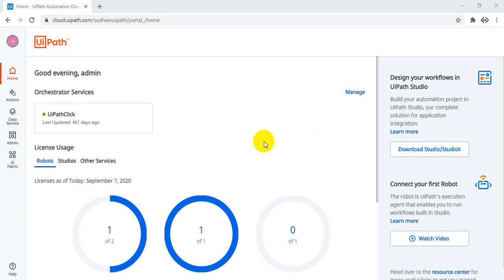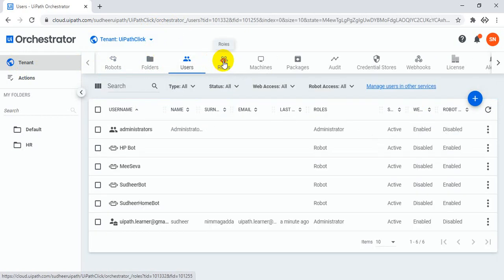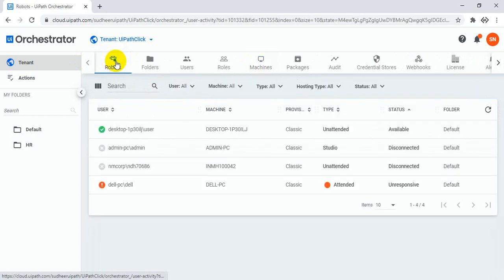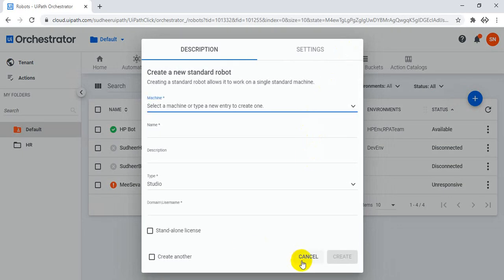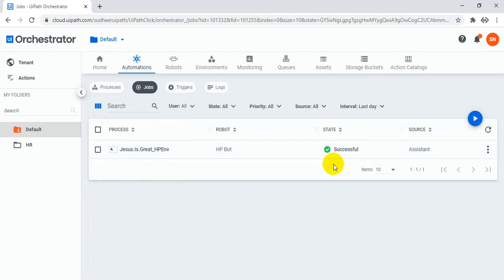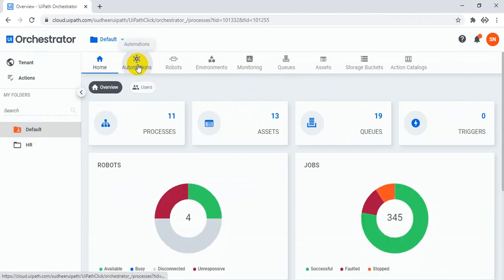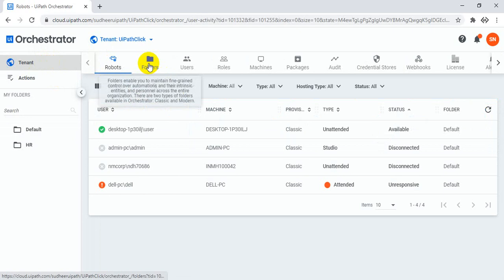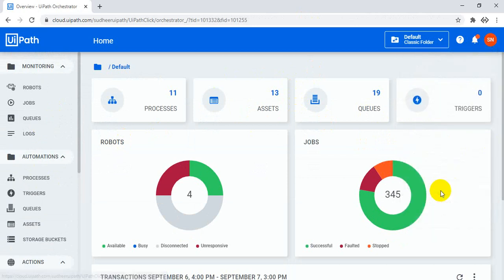UiPath Orchestrator New look - Awesome Changes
Now UiPath Orchestrator Looks Excellent, You can go back to Old View in any time , Changes in Triggers , You can Un Check Columns In Anytime

Thanks & Regards
Sudheer.Nimmagadda
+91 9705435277